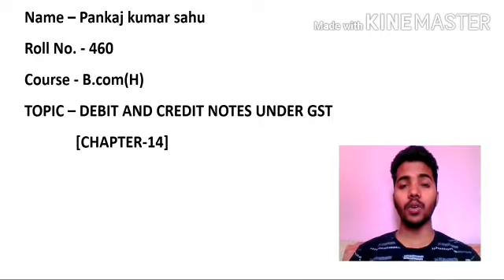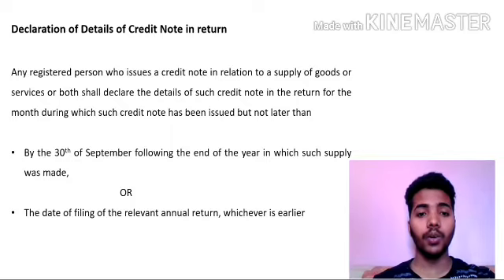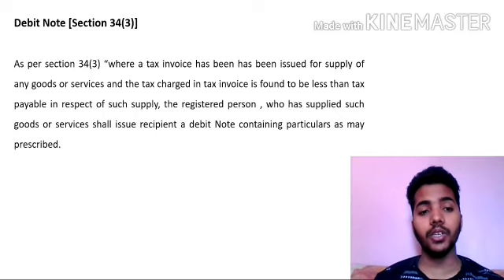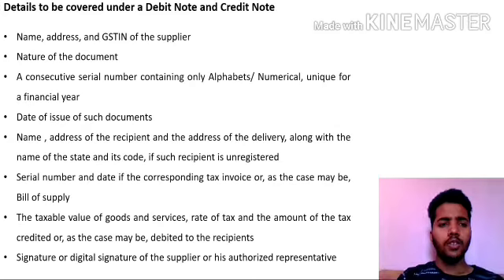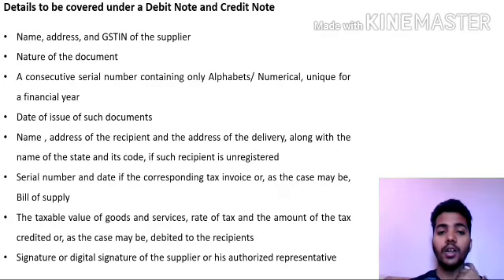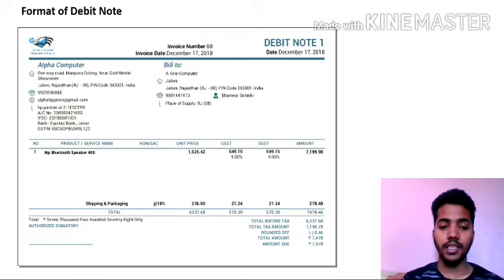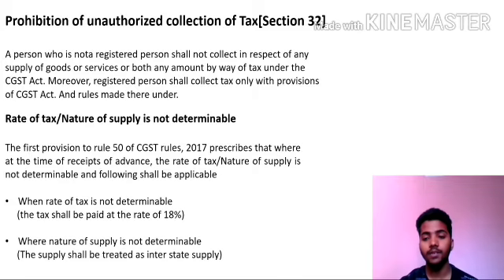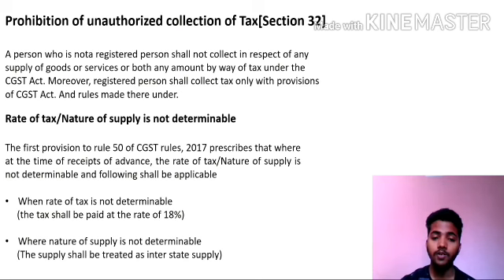Debit and Credit Note under GST Chapter 14